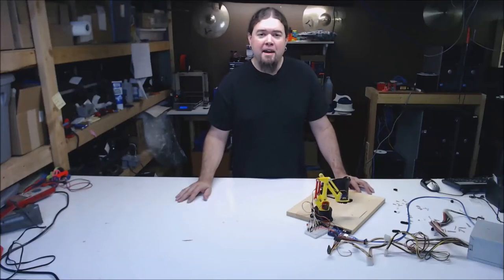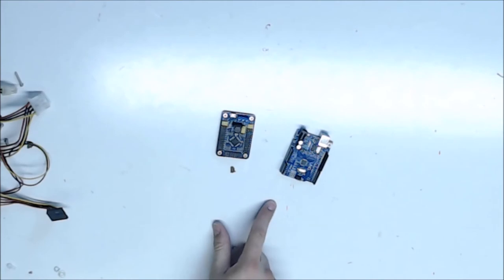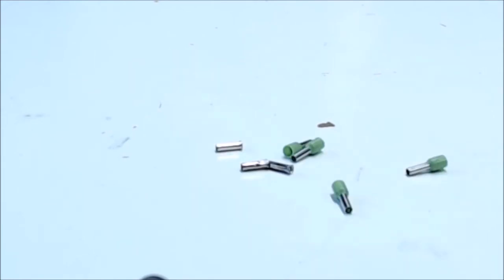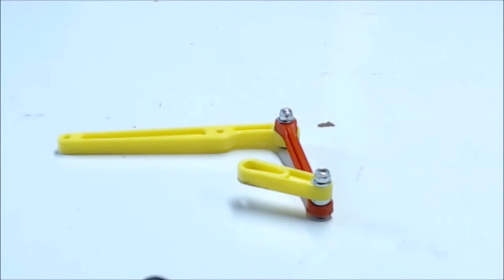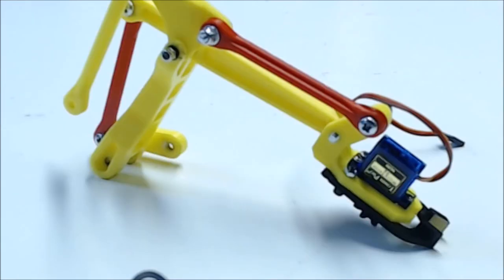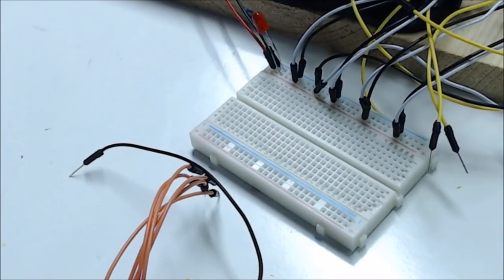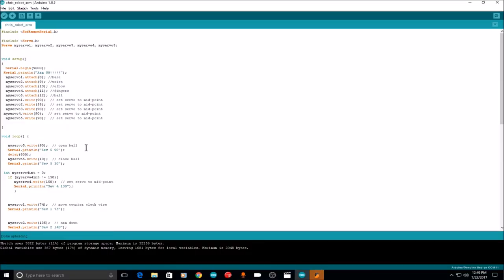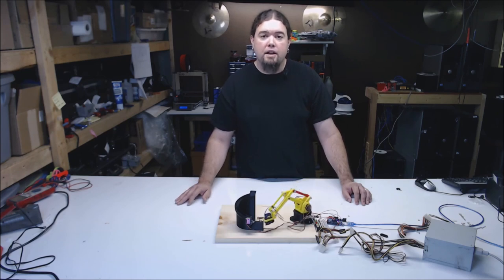The EEZYbotARM 3D printed easy bot arm build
This is a build of the easy bot arm from thingiverse created by Carlo Franciscone a great 3D printed project.

Amazon (aff) [US DE GB CA IT ES FR JP]:

Find Me Over On Twitter!